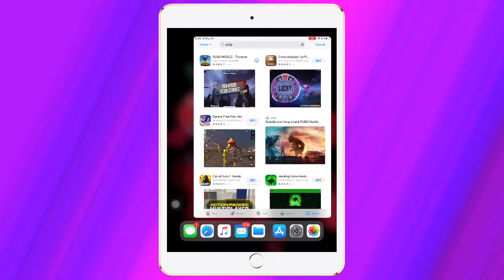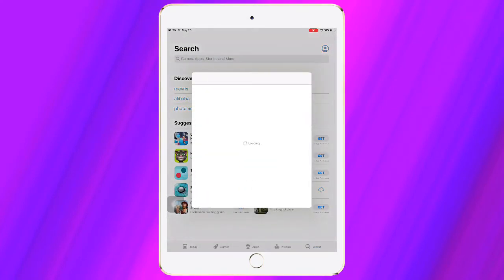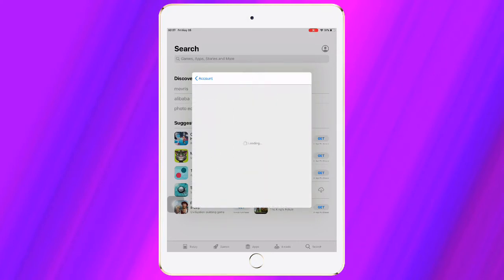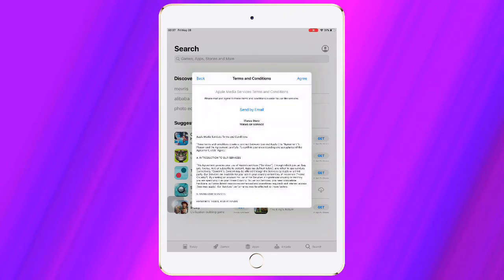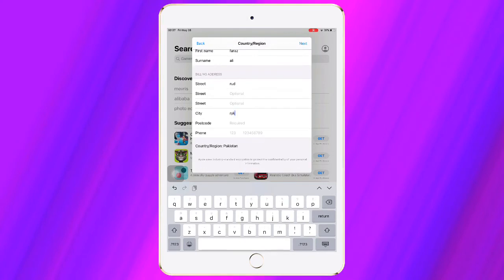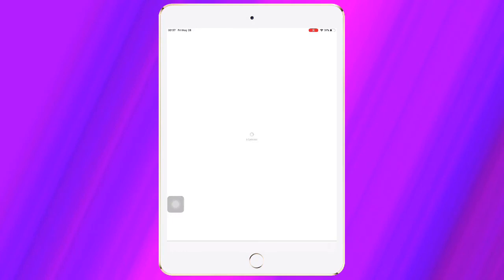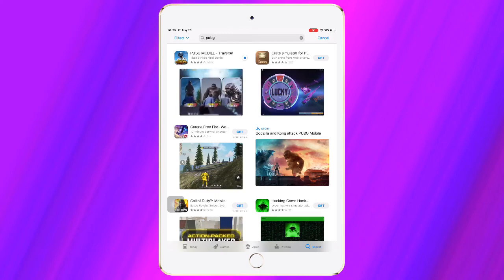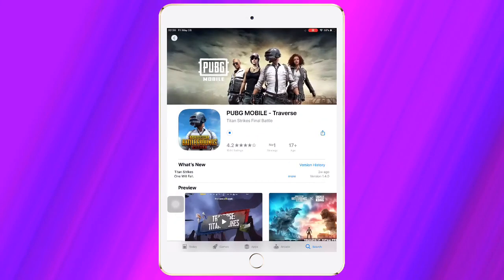iOS 15 Fix Account Not In This Store Your Account Is Not Valid For Use In The Store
in this video guys i showe how to fix Account Not In This Store Your Account Is Not Valid For Use In The Store